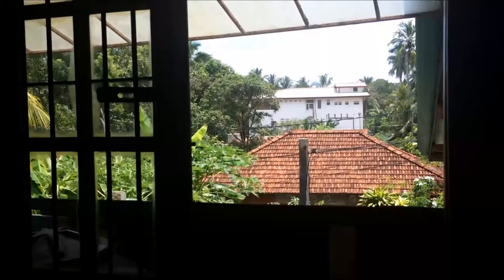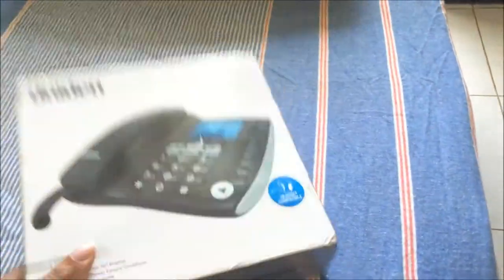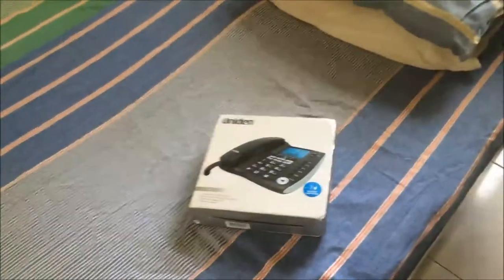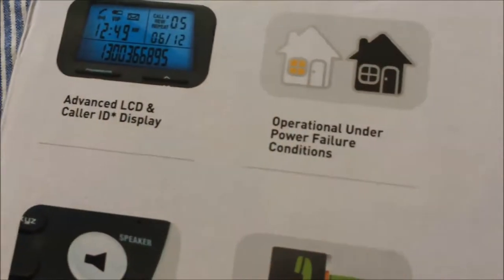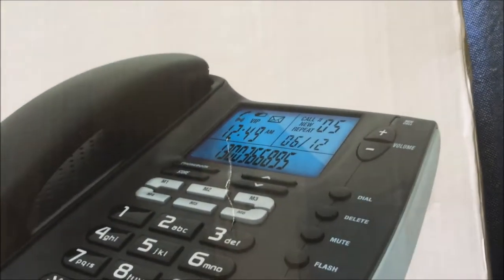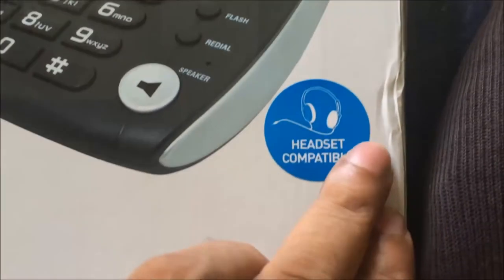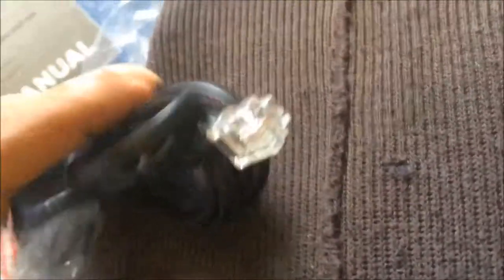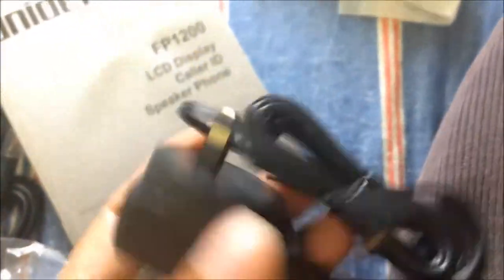Uniden FP1200 Phone Unboxing and Review- noBS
Nice looking phone- got all the basics, works perfect, no batteries included.